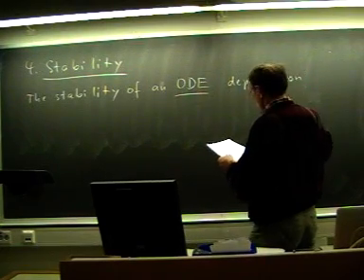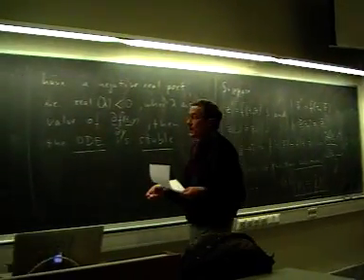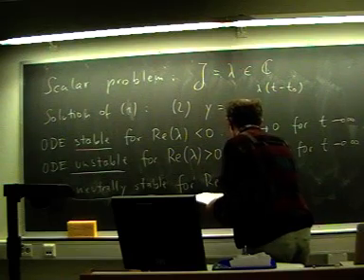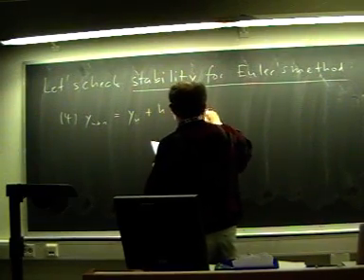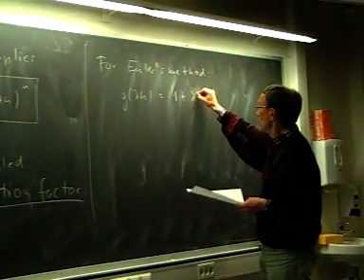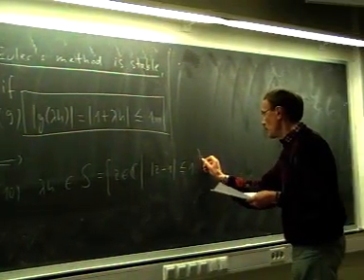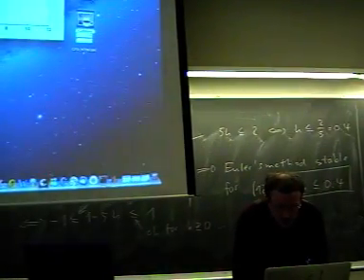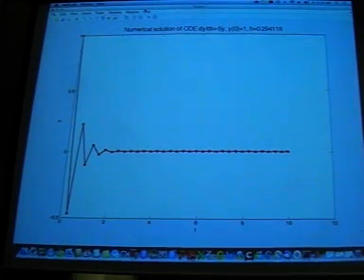Lecture 4 - Part b: Stability Analysis of ODE Methods